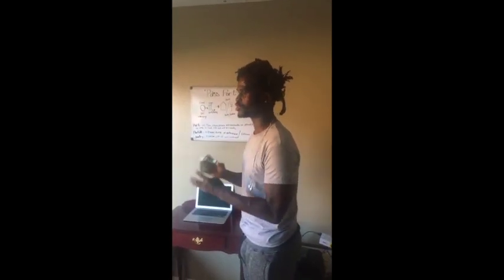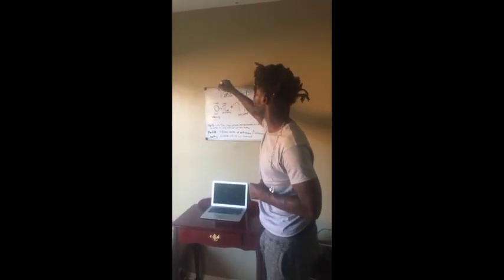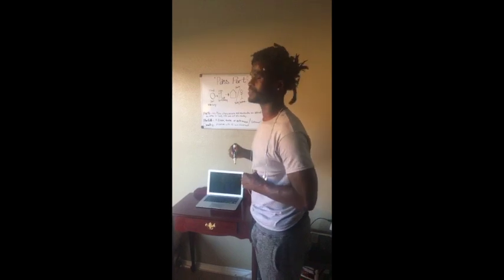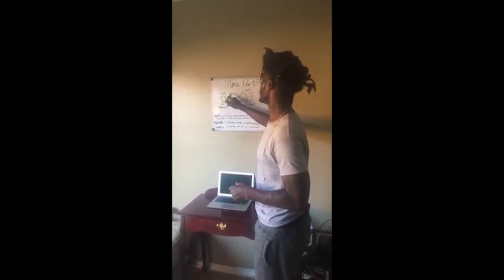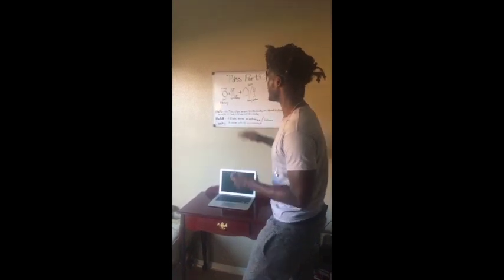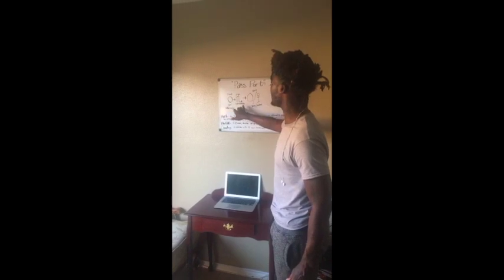Pass Ports with Father Tehuti